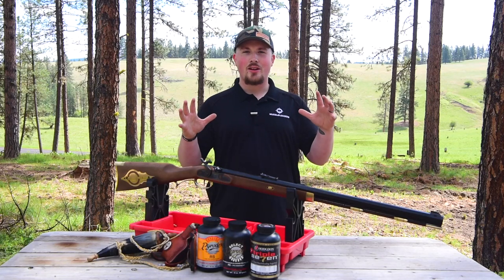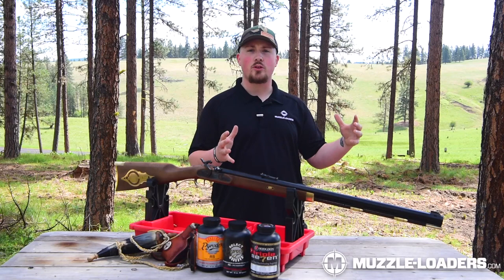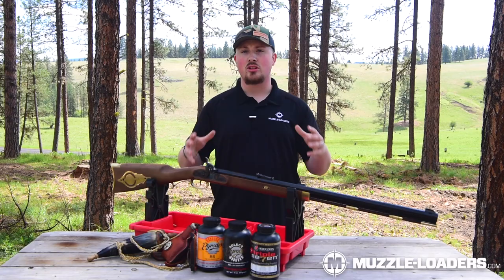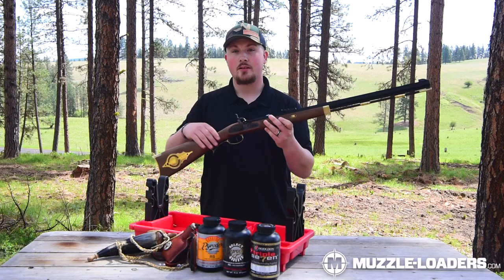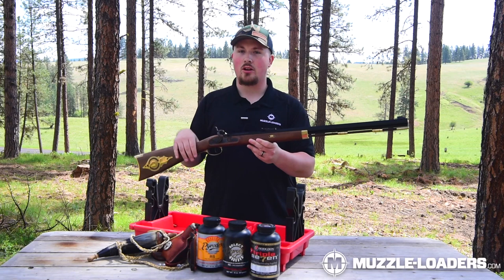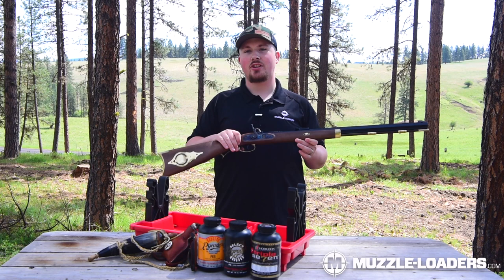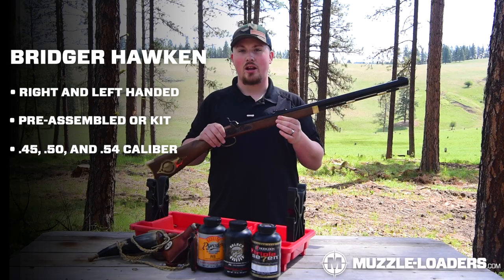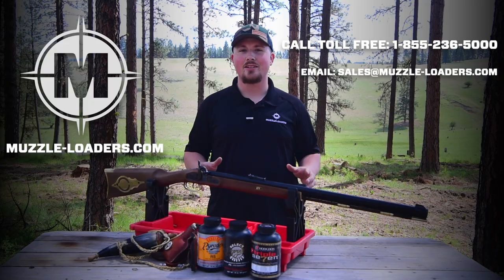Investarm™ Bridger Hawken Muzzleloader - .50 Cal Percussion - Muzzle-Loaders.com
Are you looking for a traditional muzzleloader for your upcoming hunting season or rendezvous? Then you will want to check out the Investarm Bridger Hawken!

We are very excited about these new side-lock muzzleloaders from Investarm! In this video we are going to give you a brief review that will help you get a feel for this new muzzleloader. Investarm has done an excellent job with the Investarm Bridger Hawken and we are sure that it will serve you well on your next black powder outing!

TIME STAMPS:
0:00 Intro
0:10 Bridger Hawken Overview
0:23 Features
1:45 Models
1:55 Final Thoughts